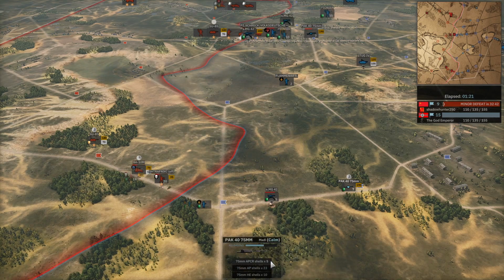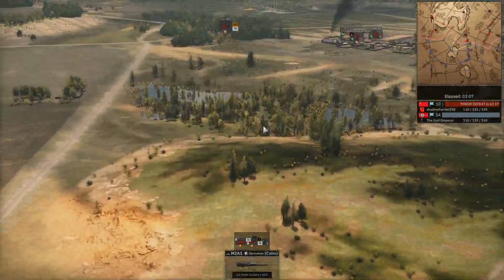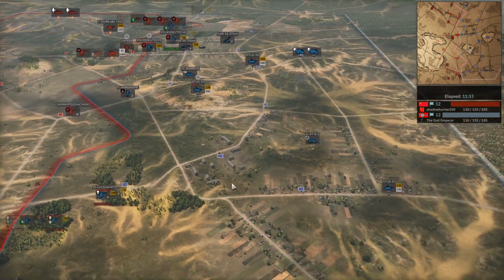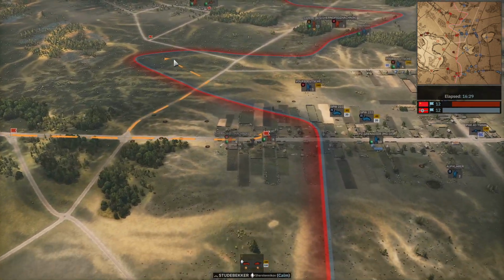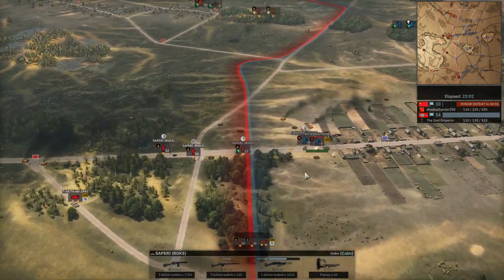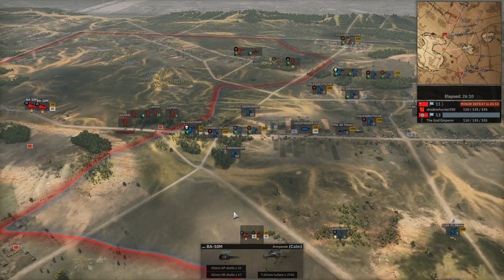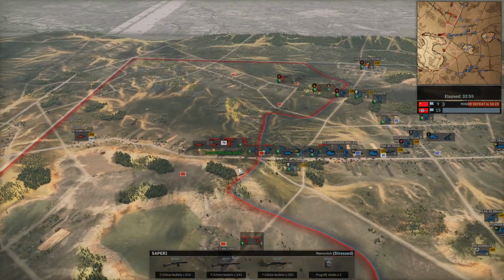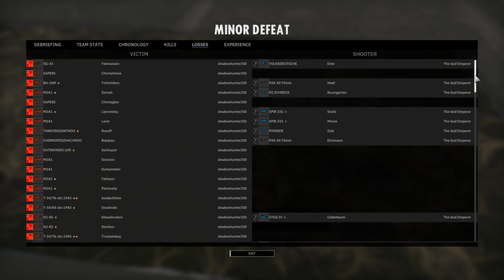Steel Division II ▶ 2 God Emperor vs Shadowhunter 2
We play every single division of the game in order ( from Soviet to Romanians).  It is unedited, raw footage in all it glory and downfall.

You will see in this serie a single division being played every video, from deck creation to boots on the ground to the kill list.  It might help new players build their deck and fight with it and it might create some entertainment value for veterans.